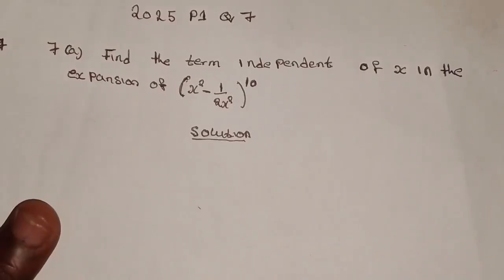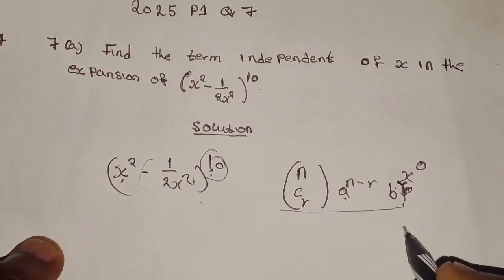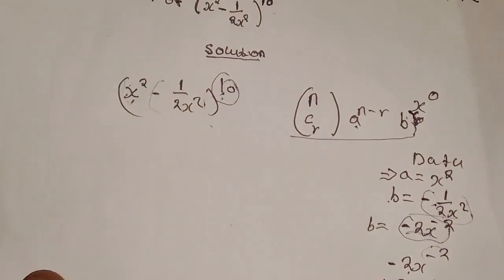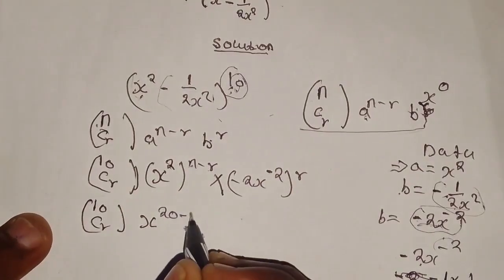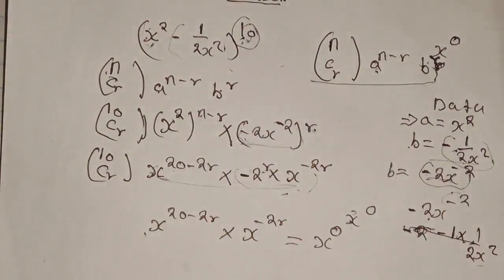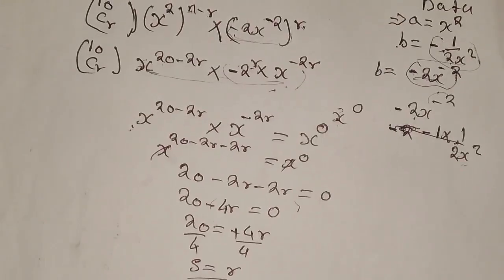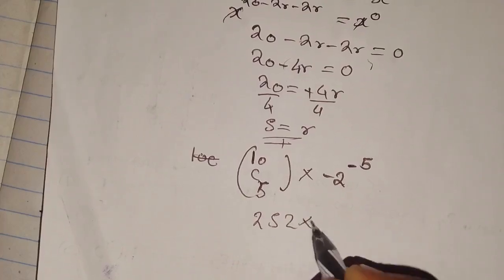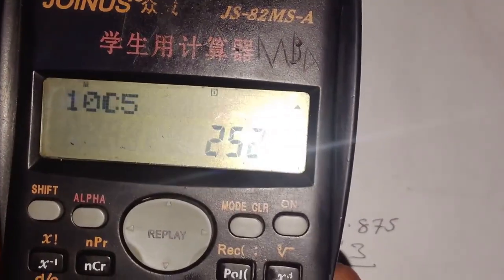2025 p1 ECZ|| Binomial well explained